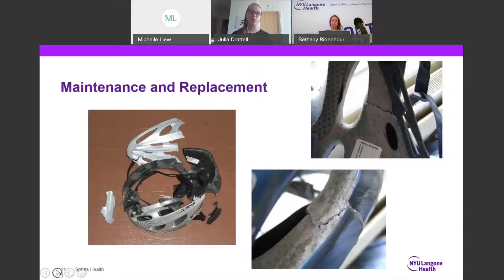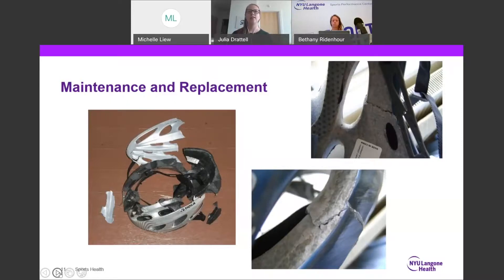NYU Langone Health's Family-Fun Bike Rides: When To Replace Your Helmet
For many cyclists, a love of the ride is best shared with the family. In this webinar, the Sports Health experts at NYU Langone, Bike New York's official healthcare partner, give their road-tested tips about how to prepare kids for riding safely and with confidence.

Learn more about NYU Langone Health's resources for cyclists and performance athletes